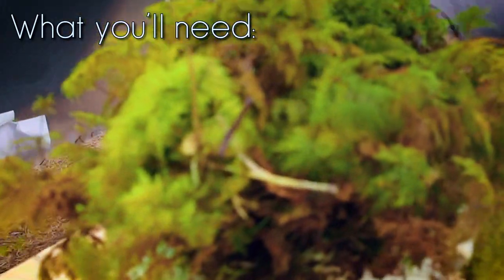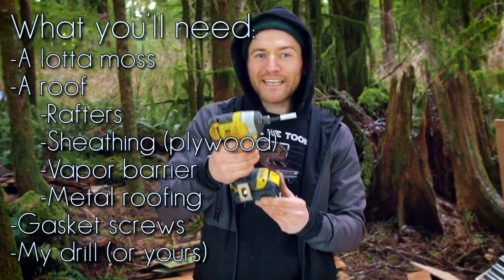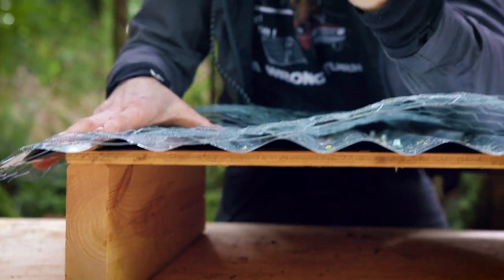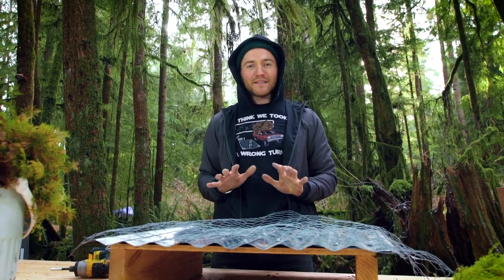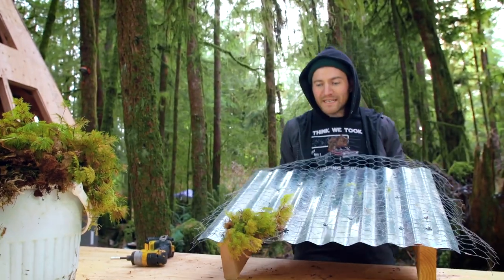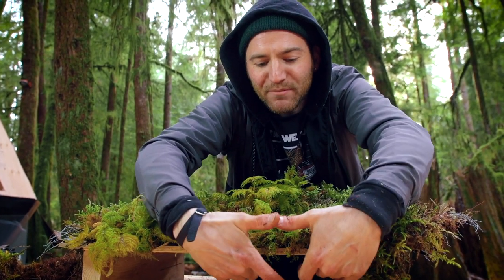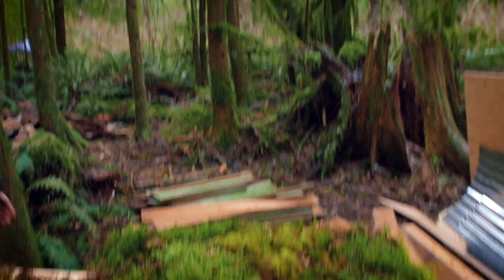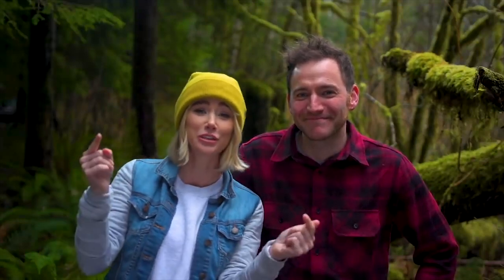Things I Think I Know How to Do: Moss a Roof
People are always asking me how I moss my cabin roofs. Well, wonder no longer! Here are all my "trade secrets." Spoiler Alert it's pretty easy and you can definitely do it yourself!

Looking forward to seeing more mossy roofs out there!